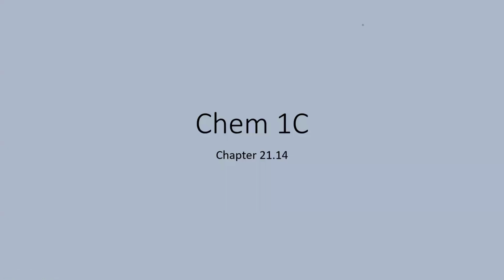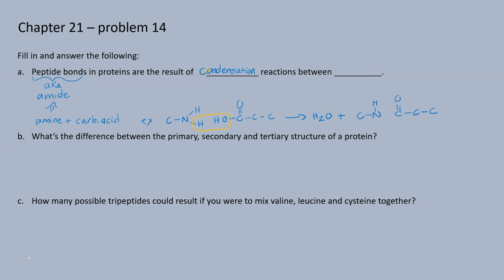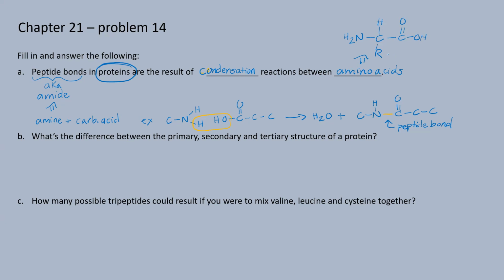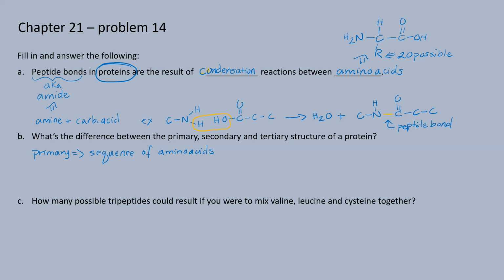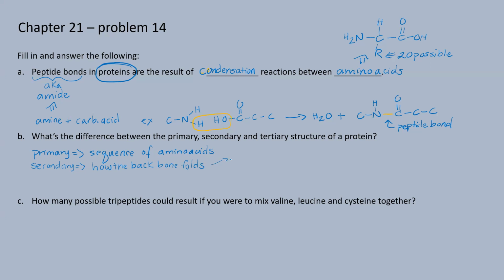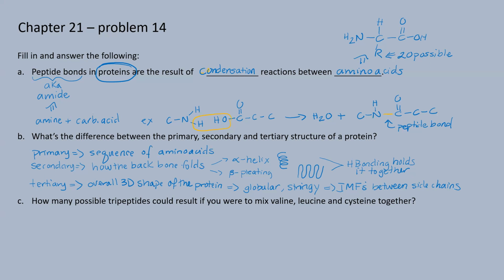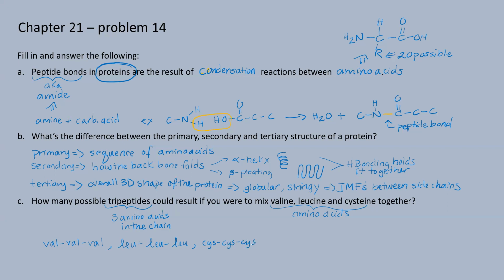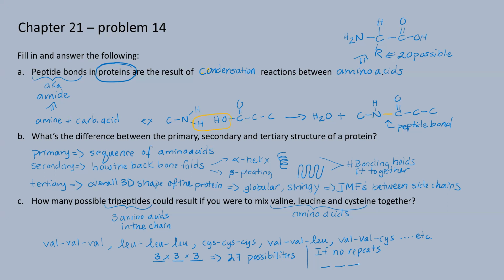Chem 1C - Ch 21 - problem 14